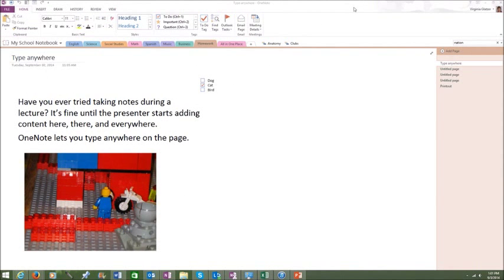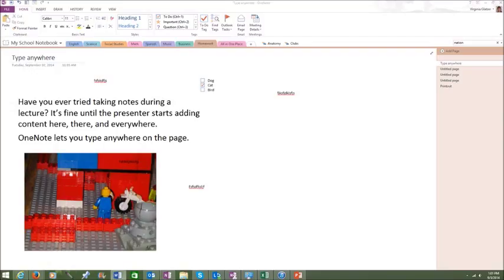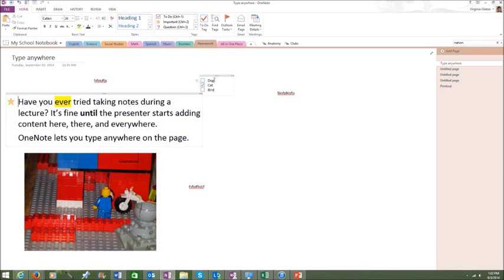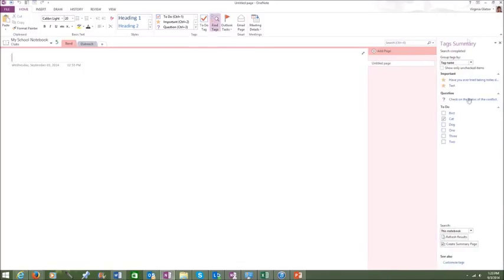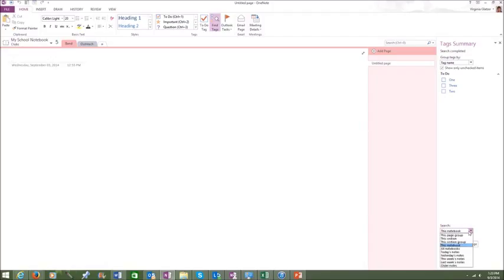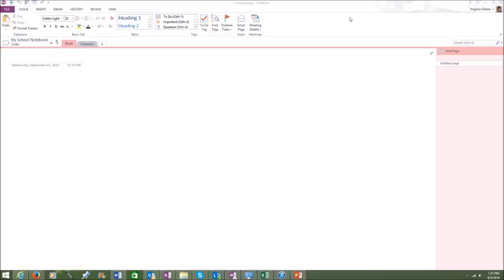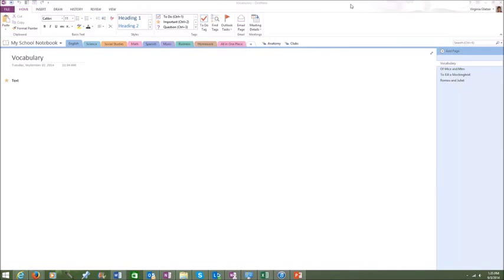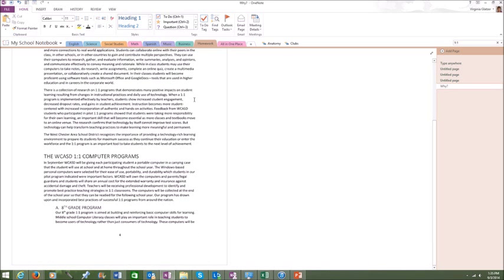OneNote: Type Tag Search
Tag important content. Search for content and tags.